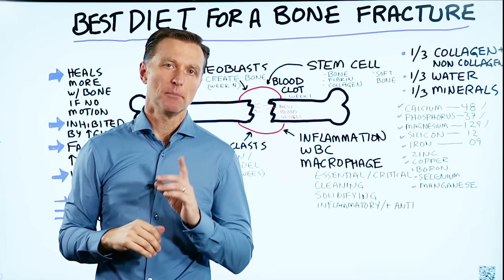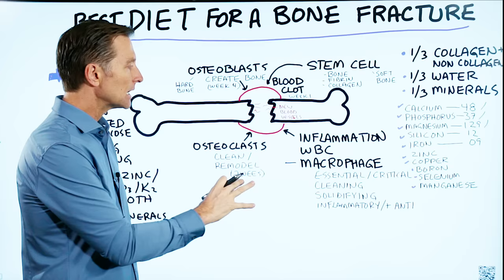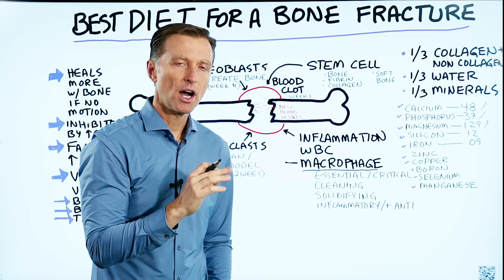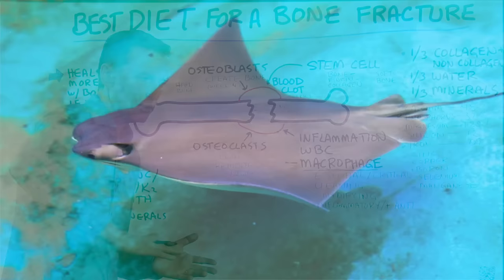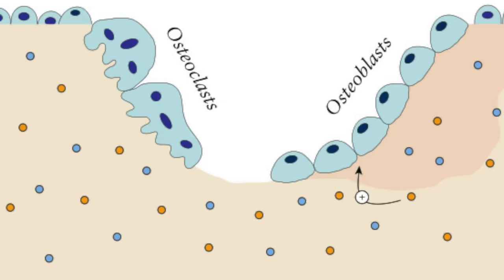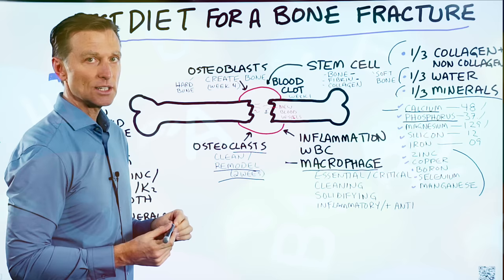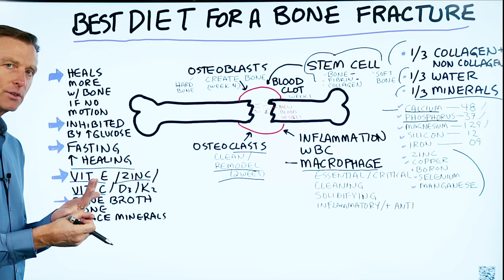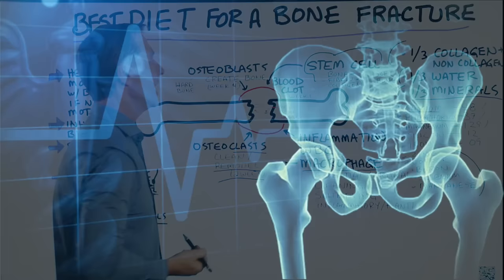The Best Diet for a Healing Bone: Fracture, Surgery or Trauma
This may be the best diet for a healing bone. Check it out.

Timestamps
0:20 What happens when you break a bone
1:23 Sugar and bone healing
1:49 Stem cells
2:37 Osteoblasts
3:00 Understanding more about the bone healing process
3:42 The composition of bone
4:55 The worst diet to heal bone
5:03 The best diet for healing bone

In this video, we’re going to talk about the best diet for bone healing.

When you break a bone, you get a blood clot around the broken part of the bone. With the blood that rushes in, you have all sorts of things that help with the healing process, and help the bone become solid again.

Macrophages are very important in this process. If anything slows down the macrophages, the bone will take longer and longer to heal. High levels of sugar in the blood can actually slow these macrophages down.

During the healing process, stem cells also become activated. Stem cells can morph into any cells that you need. It can turn into bone, fibrous tissue, or collagen. Initially, the stem cells may form almost like a splint to help hold things together, but then it will turn into whatever you need.

Then, you have the osteoblasts that kick in. These are cells that build up the bone. New blood vessels will start to form, and any damaged nerves will start to grow back as well. You will also have osteoclasts that clean things up and remodel the bone.

To know what you need to eat to help heal a bone, we need to look at the raw materials that make up bone.

These raw materials are:

 • 1/3 Collagen and non-collagen
 • 1/3 Water
 • 1/3 Minerals

The worst diet to help heal bones would be a high-carbohydrate, refined sugar, low-nutrient diet.

What to do that may help with the bone healing process:

 • Consume a diet that is low-carb and full of nutrient-dense foods, as in healthy keto
 • Fasting
 • Vitamin E
 • Zinc
 • Vitamin C
 • Vitamin D3
 • Vitamin K2
 • Bone broth
 • Bone
 • Trace minerals

I hope this video helps you better understand the best diet for a healing bone.